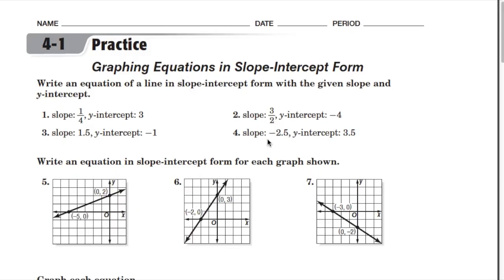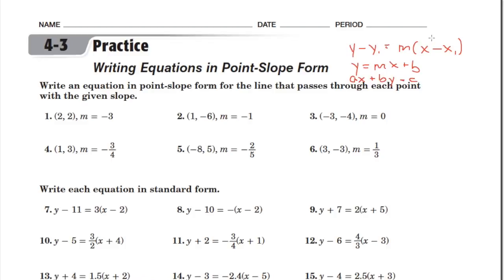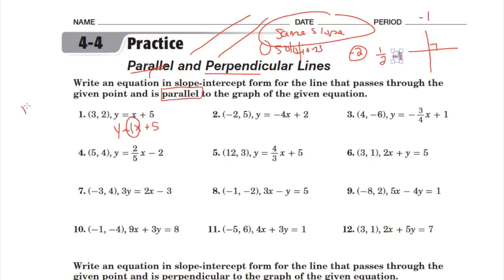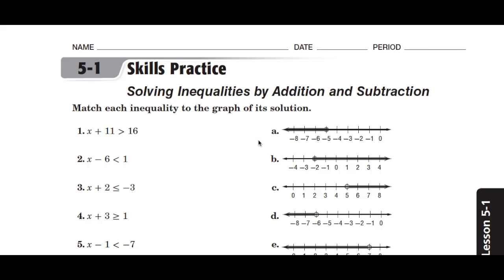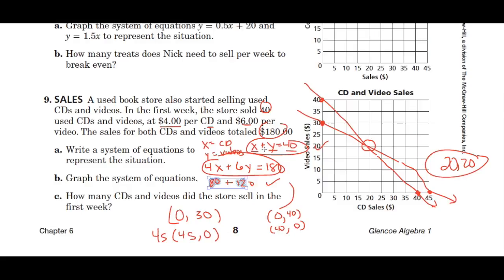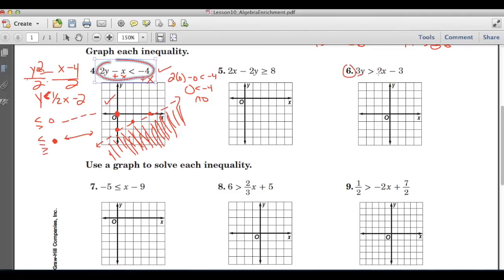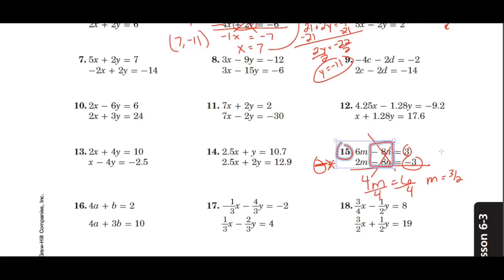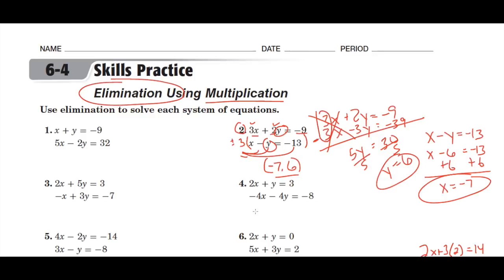Algebra Enrichment Unit